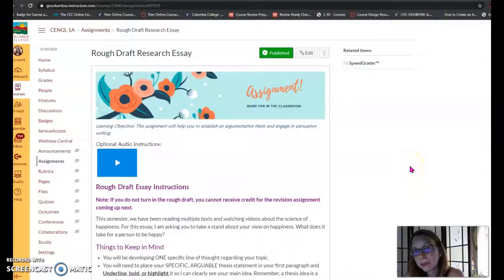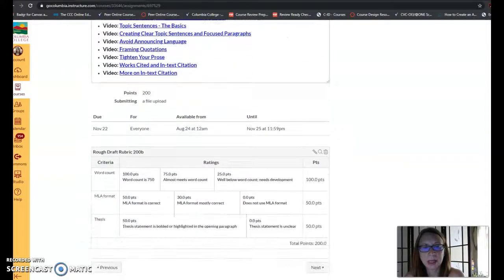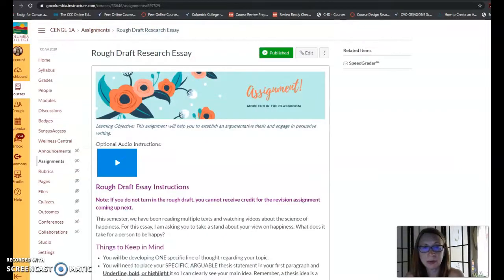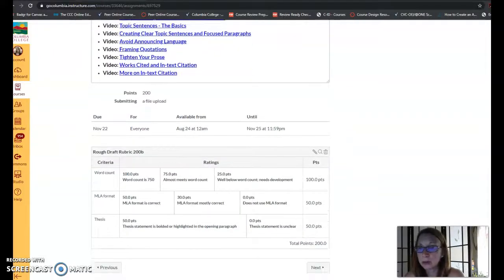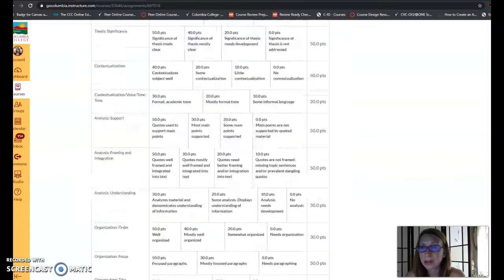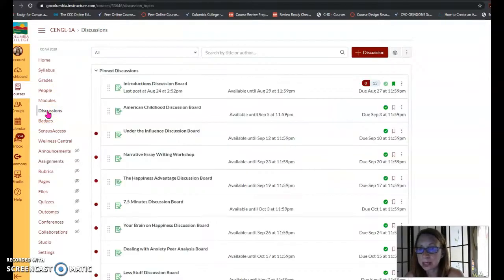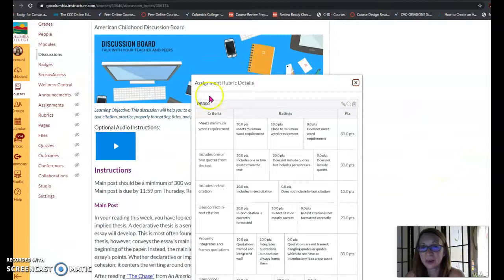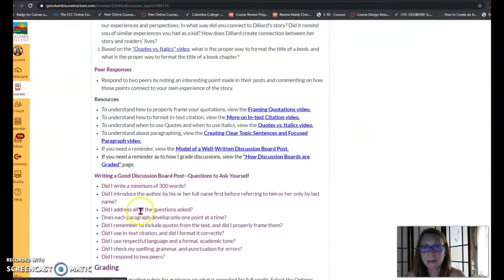Check the Rubric!